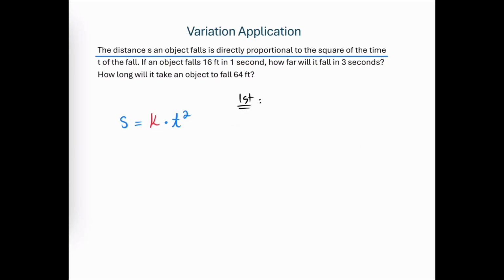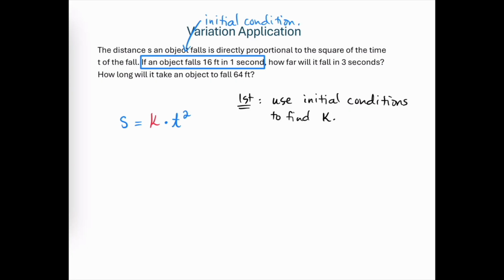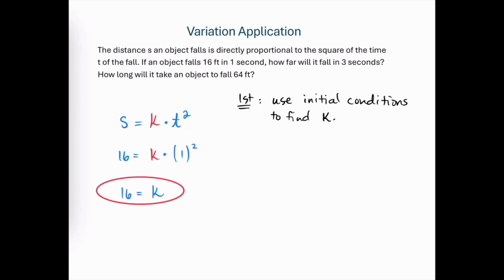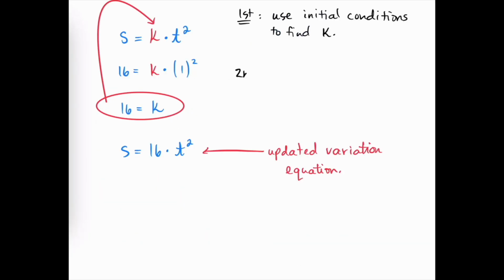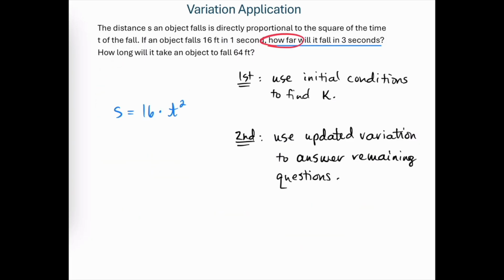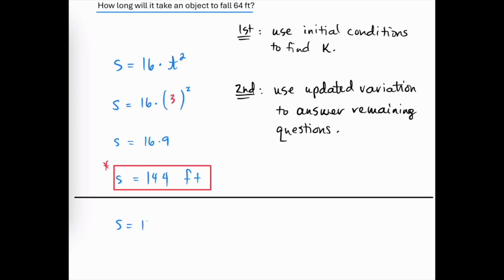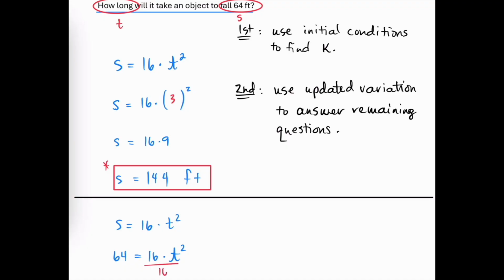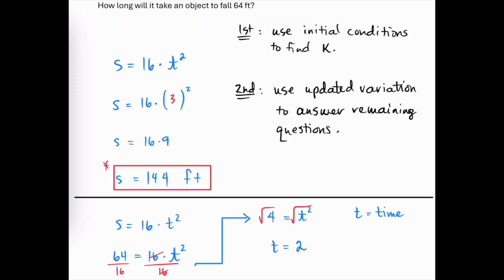Variation Application - Distance an Object Falls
The distance an object falls is directly proportional to the square of the time t of the fall. If an object falls 16 ft in 1 second, how far will it fall in 3 seconds?  How long will it take an object to fall 64 ft?